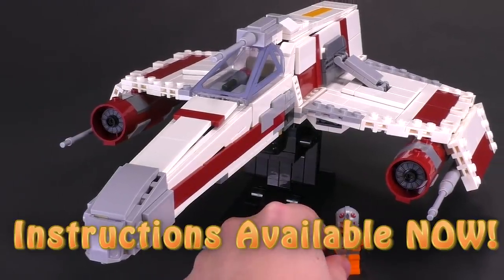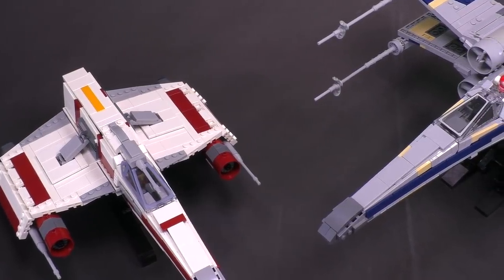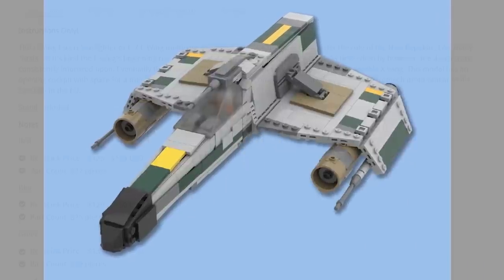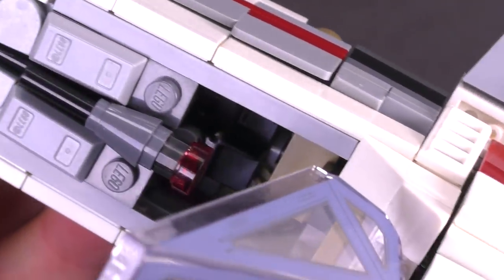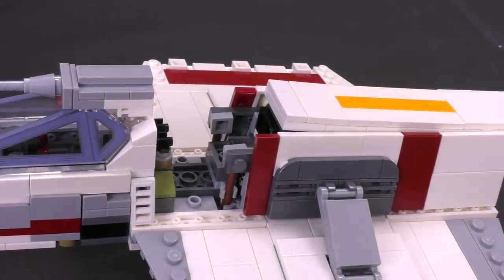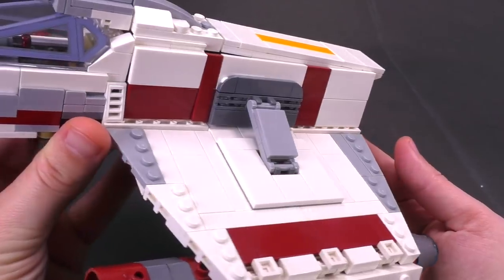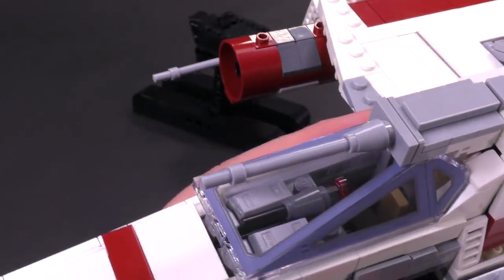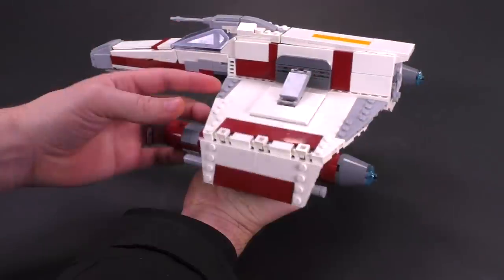LEGO Star Wars E-Wing Starfighter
Brick Vault
USA